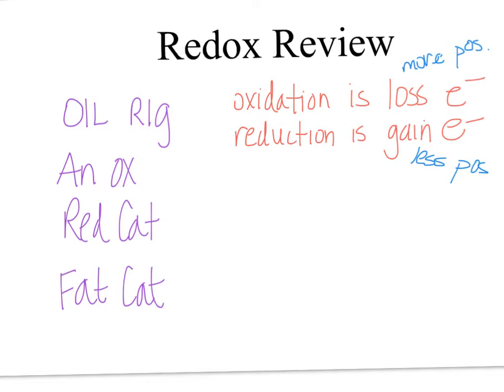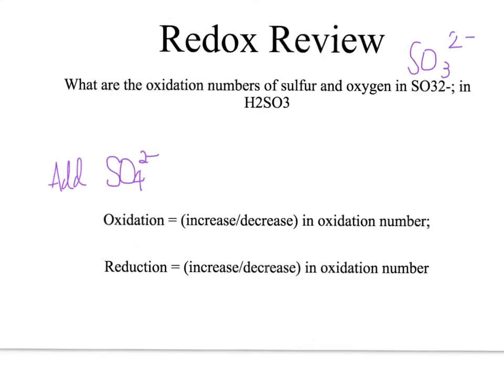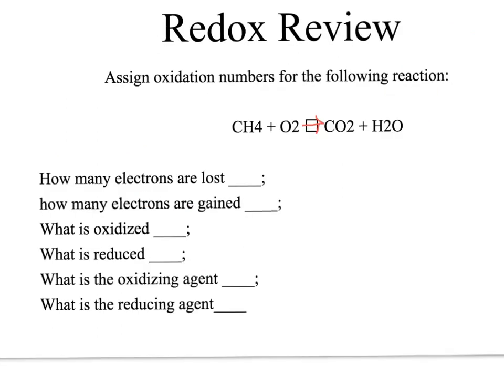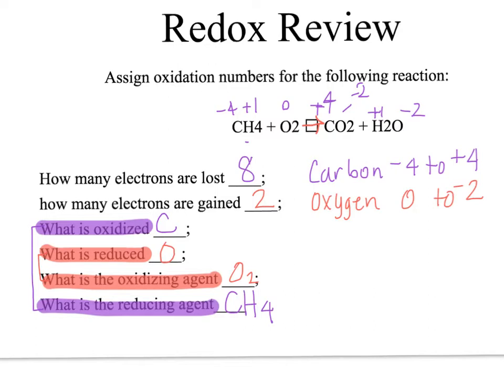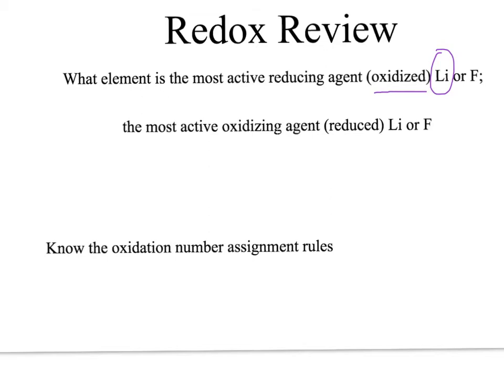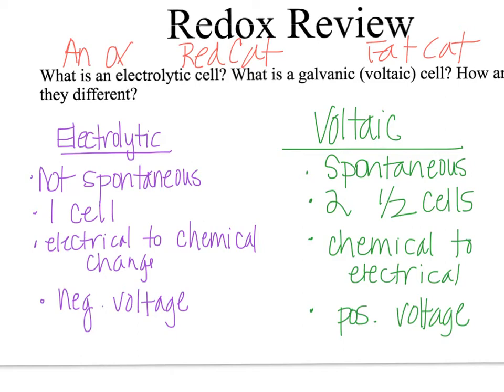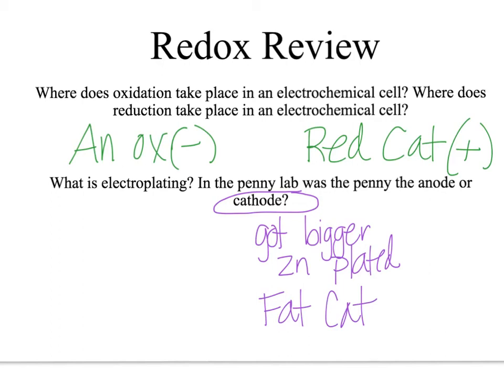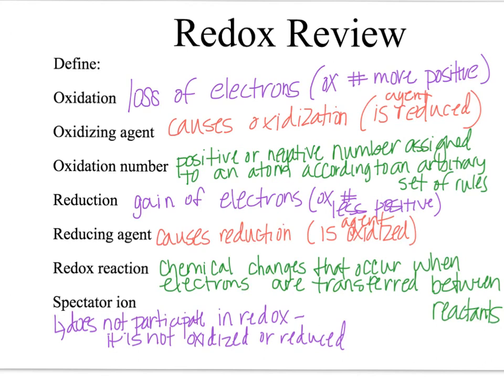redox video review